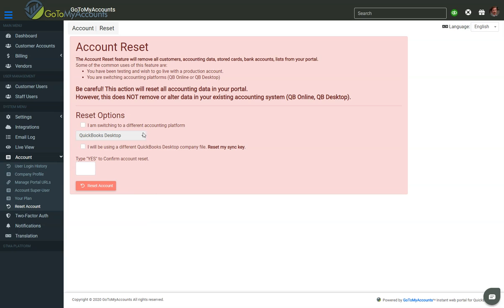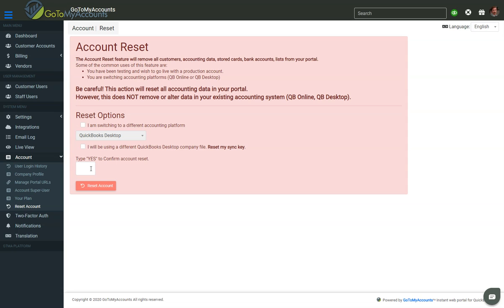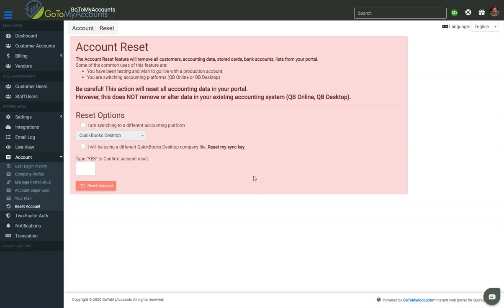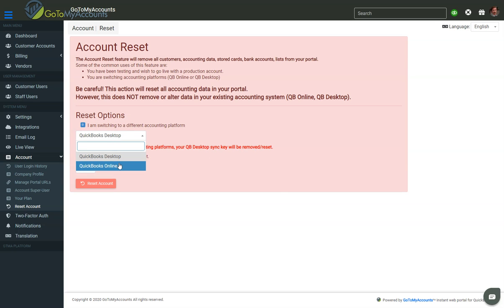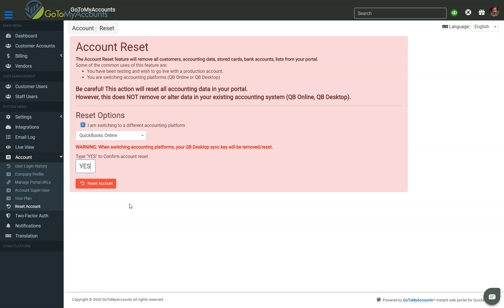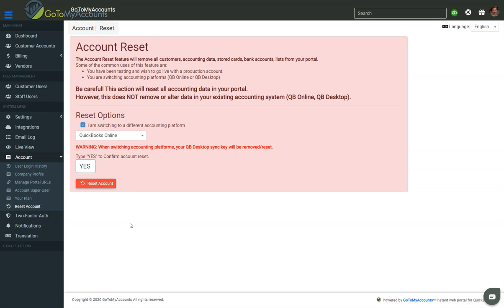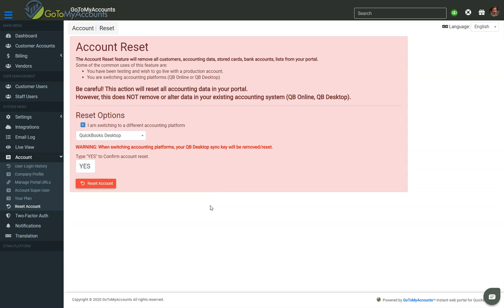Portal Account Reset and/or Switch Platforms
In this screen-cast tutorial, you will learn how to reset a portal account. In addition, you have the option to switch platforms (QB Online or QB Desktop).